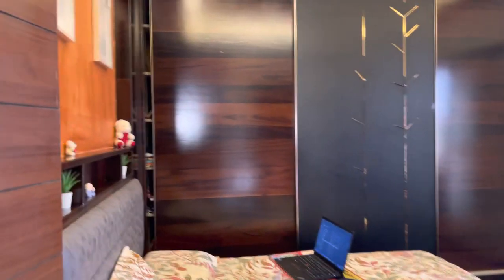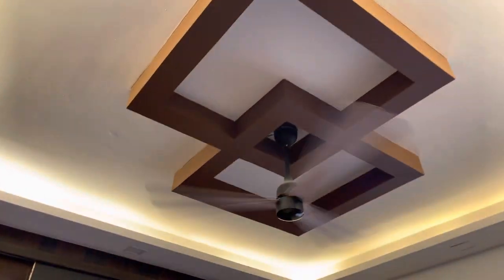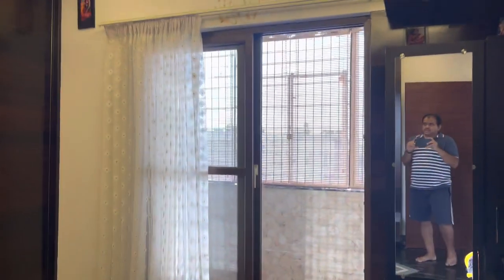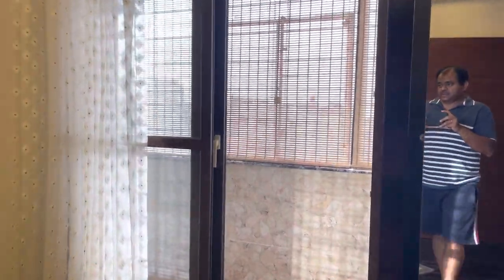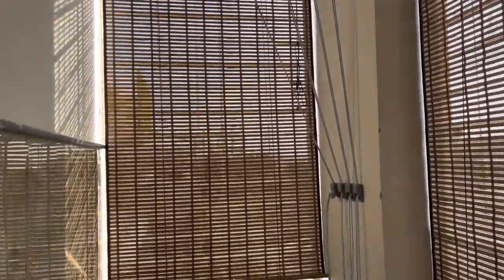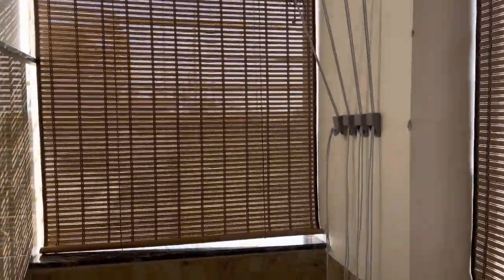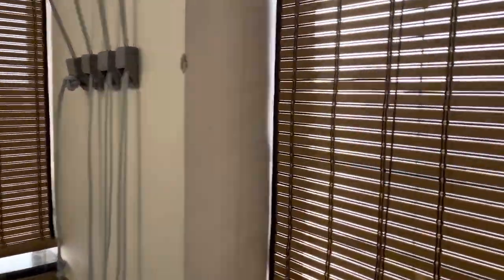EXTERIOR ROLL-UP BLINDS - PVC BLINDS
Suitable for Interior and Exterior use.
Material - PVC
Roll Up mechanism: Lock Pulley cord system